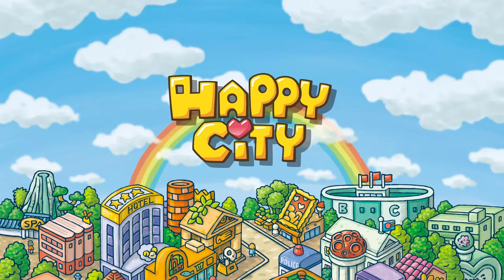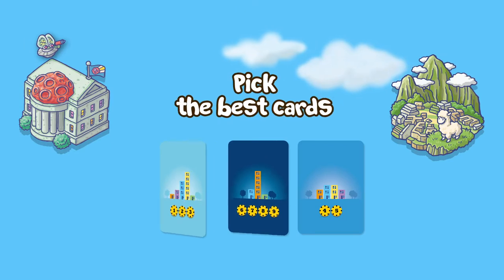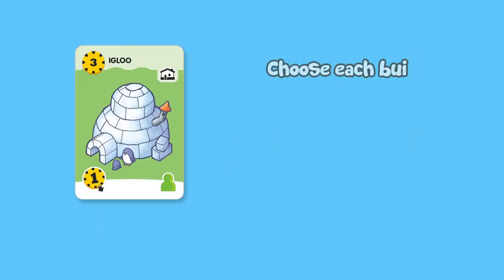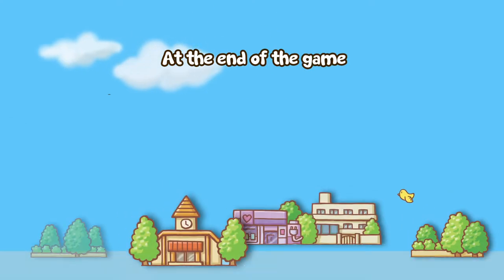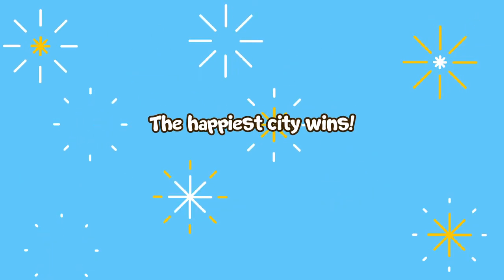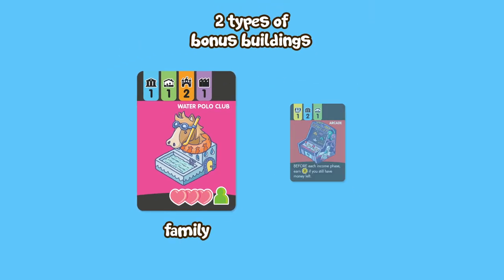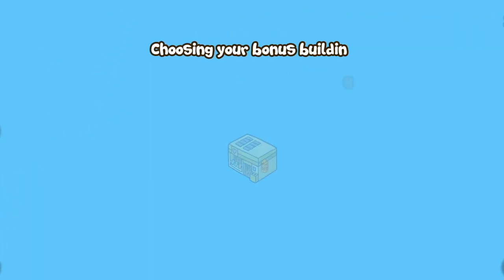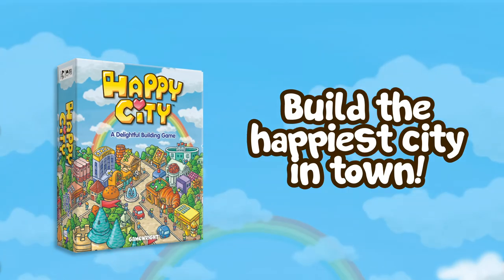Gamewright Happy City Trailer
Happy City™
A Delightful Building Game

Become the mayor of your own mini-metropolis! Buy buildings to attract residents, increase their happiness, and earn an income. But plan carefully! You'll need money to grow, but only the satisfaction of your citizens counts towards your final score. Strike the perfect balance to build the happiest city in town!

2-5 players
Ages 10+